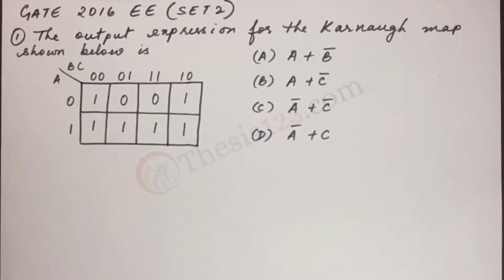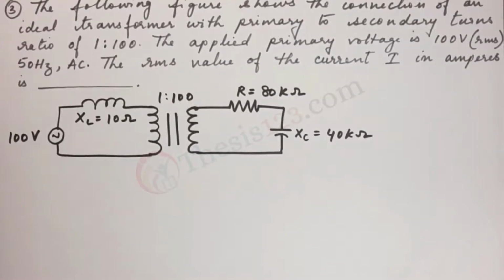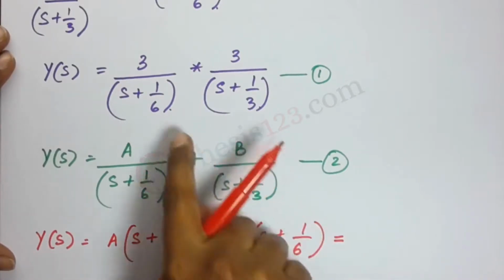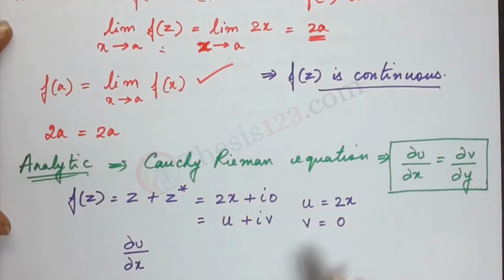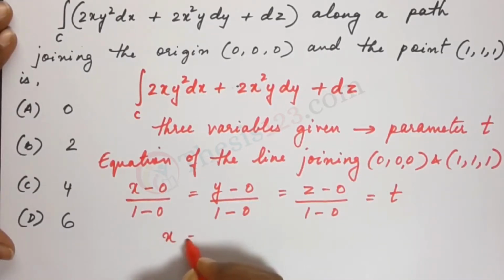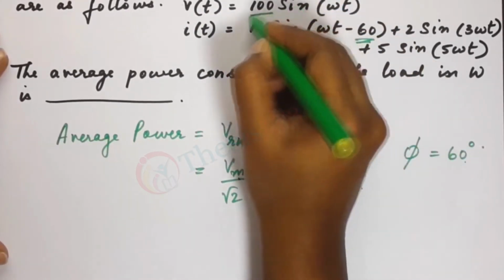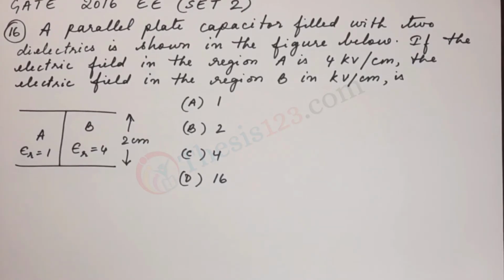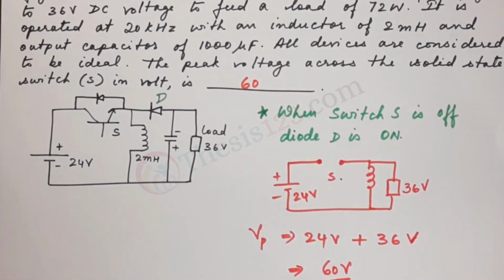GATE 2016 SET 02 SET1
GATE PAPER 2016 EE SET2